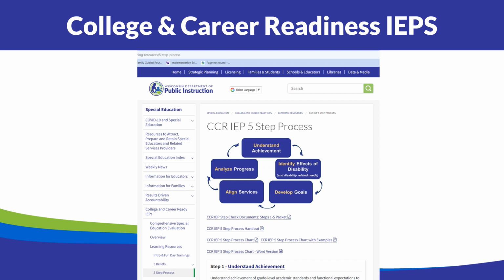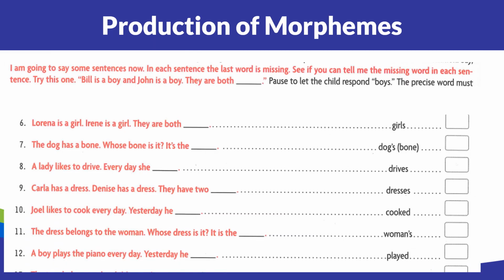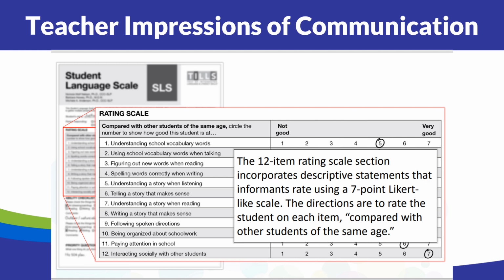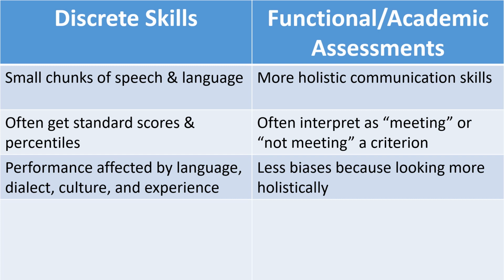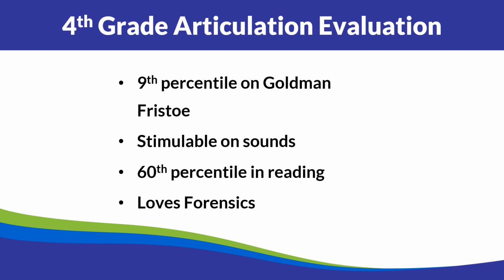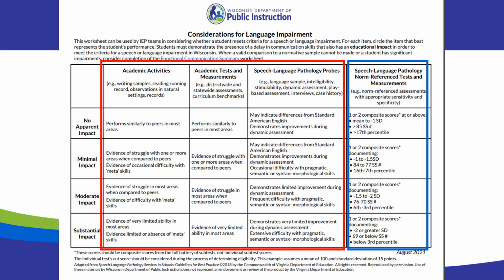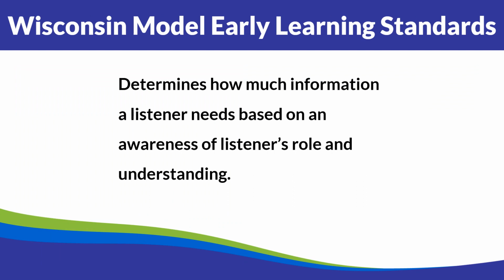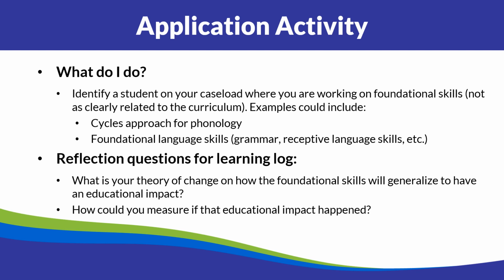WisCCA Module 1: Converging Evidence & Educational Impact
In this video, we will review what a comprehensive evaluation is and two different types of assessments SLPs often use: discrete skills assessments and functional/academic performance assessments. We will also discuss the value added from each type of assessment and how they support in documenting educational impact.